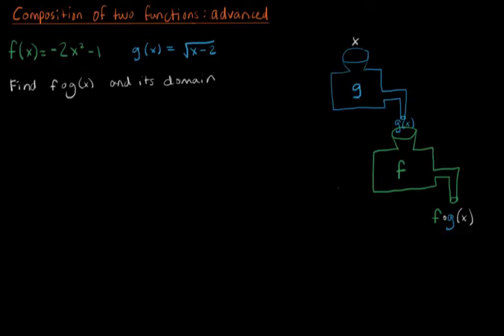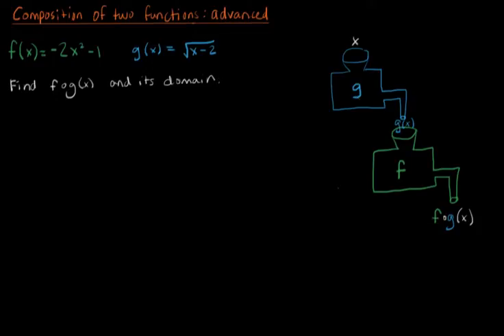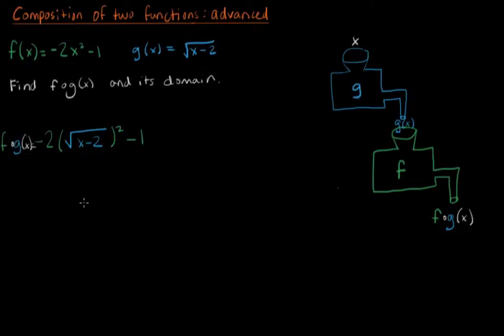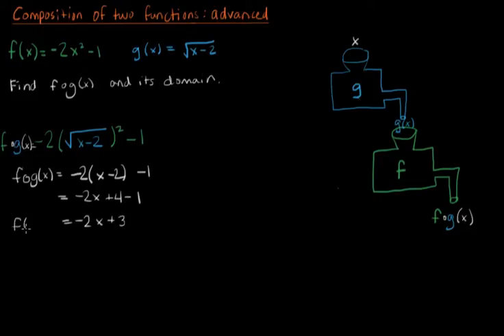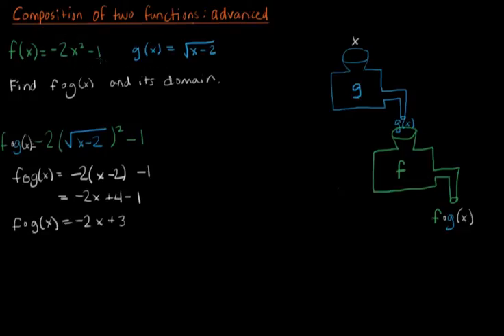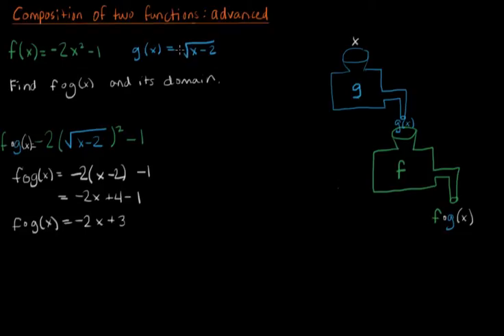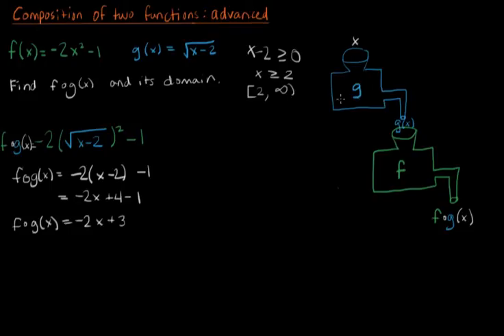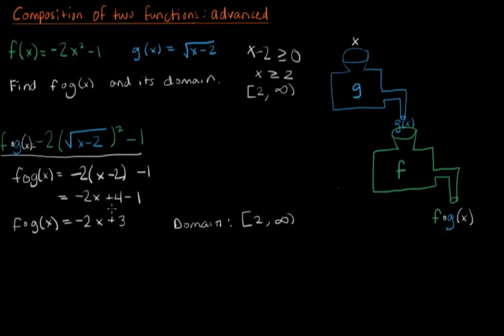Composition of two functions: advanced